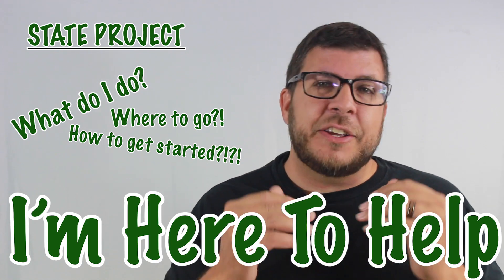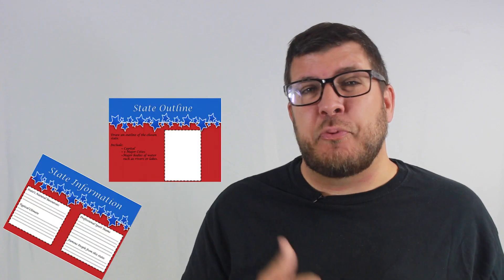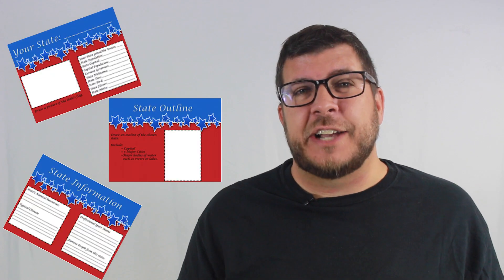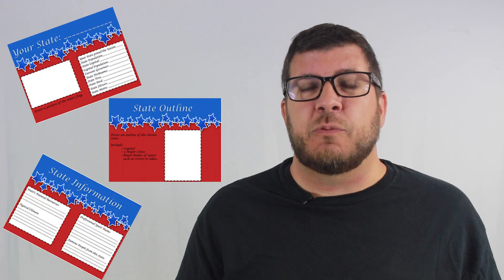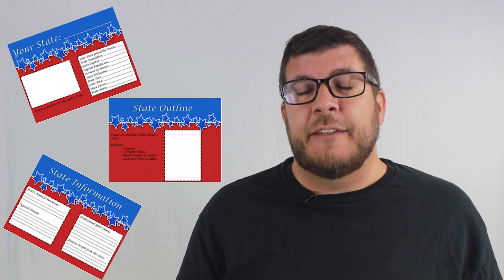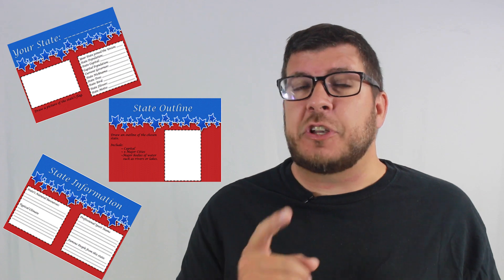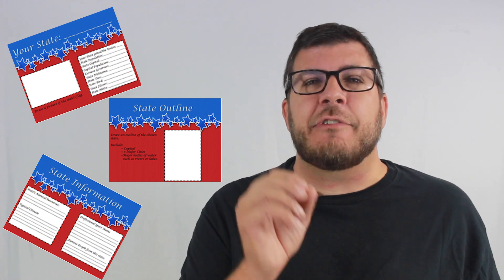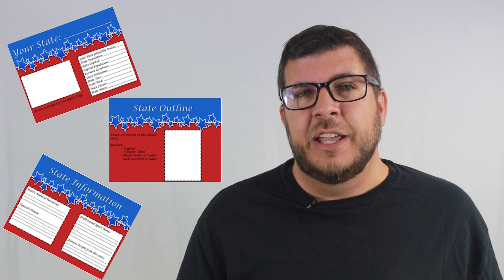SciOnTheFly: State Project Help: MASSACHUSETTS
Most students will do some form of State Report throughout their academic career.  Most students find this project overwhelming and a bit daunting. I've started making these videos to help students get the ball rolling by giving a few facts about each state.

This video focuses on MASSACHUSETTS.

I have a graphic organizer for sale on my TeacherPayTeacher website.  If you find that it might be useful/helpful, check out this